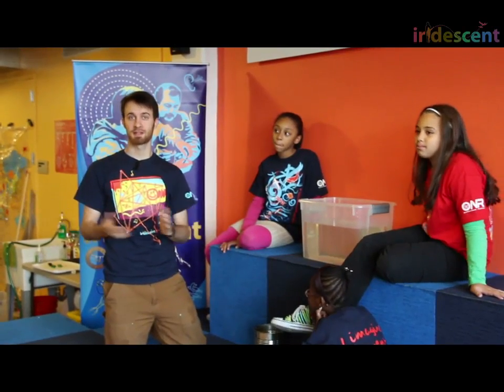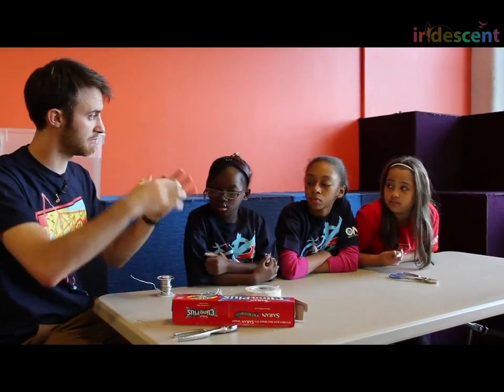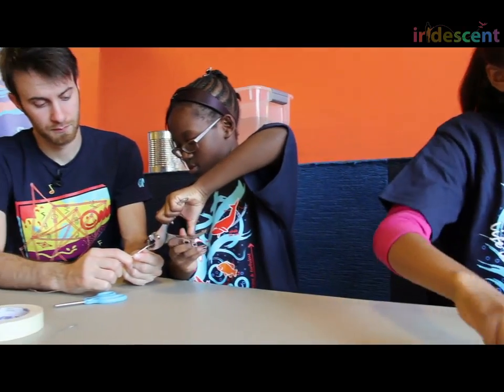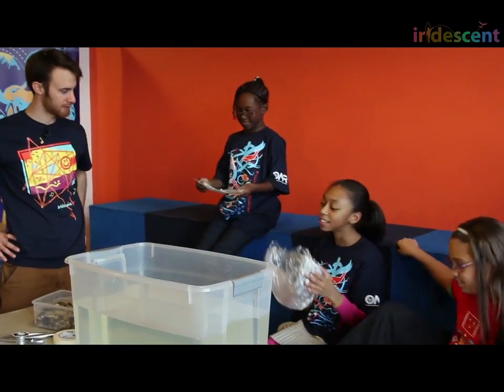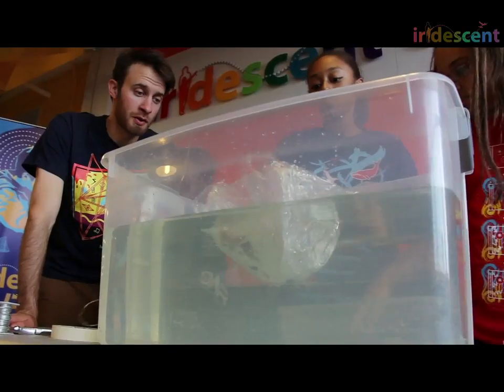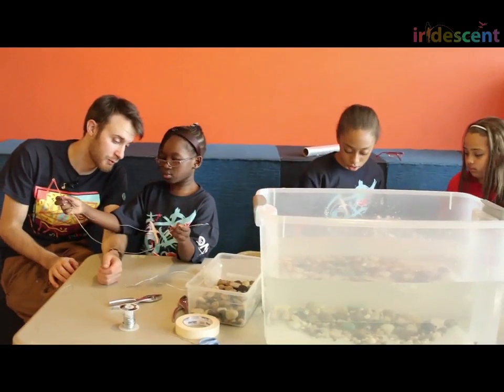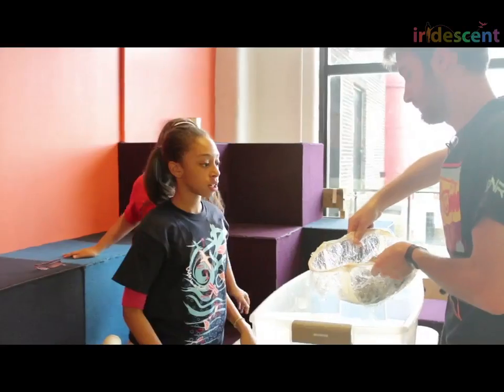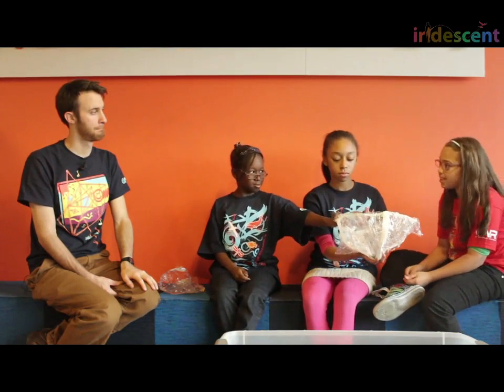How to build a boat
Understand displacement, density and other water-related concepts by building a boat out of very simple materials. Which boat shape can hold more weight?

Follow Bobby's class to students from Iridescent studio at Bronx, NY, and share your model with us on curiosity machine.org. You will receive feedback from Iridescent's engineer and get badges!